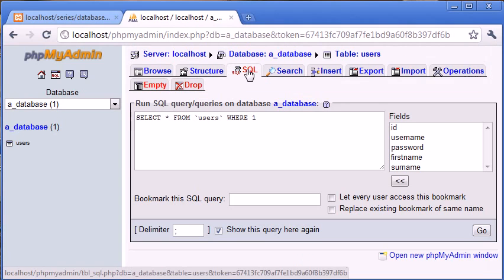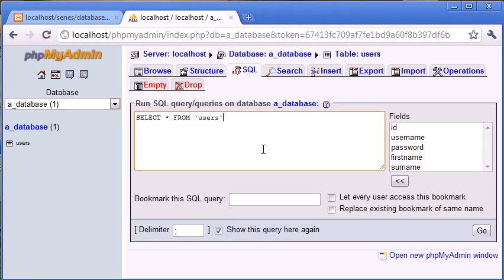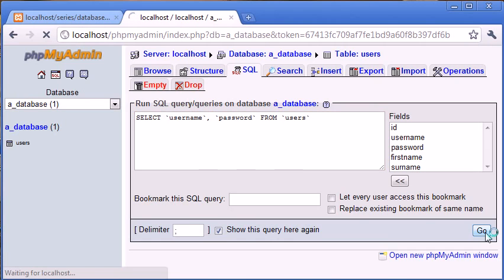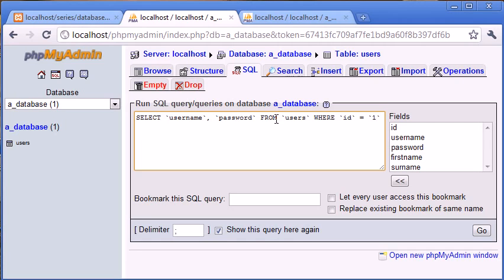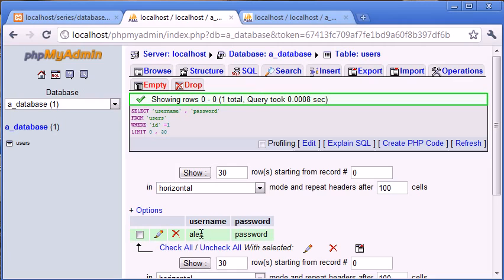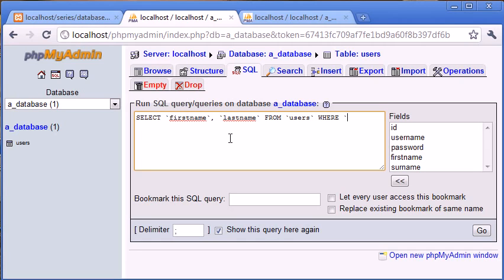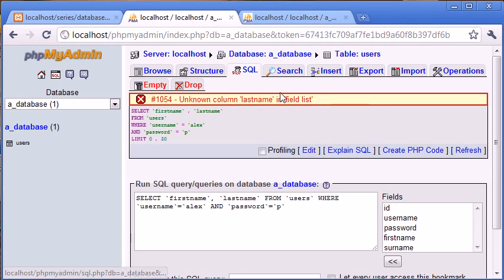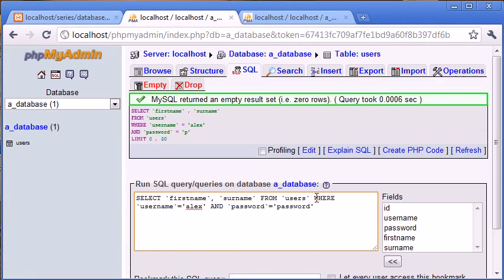120 More Basic Querying Part 1 PHP Tutorials